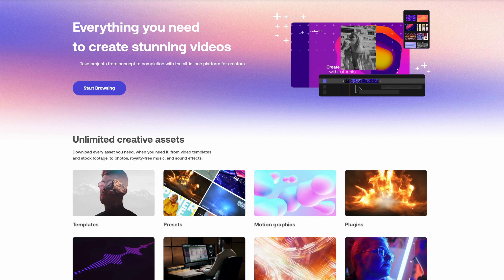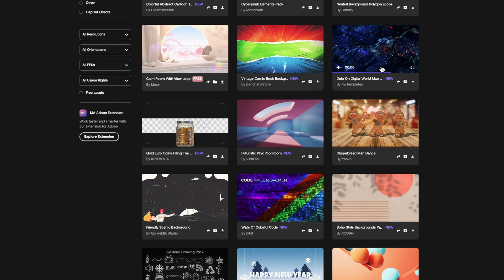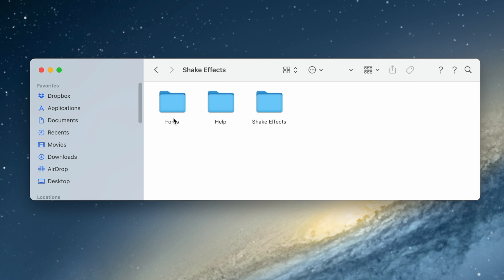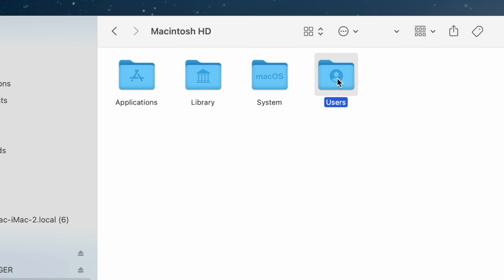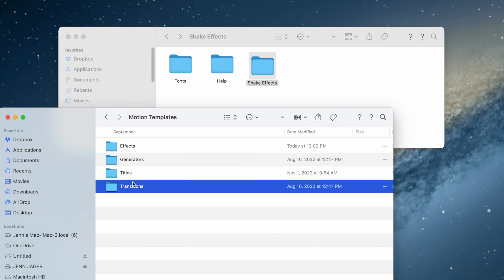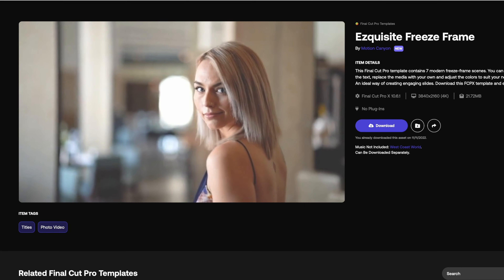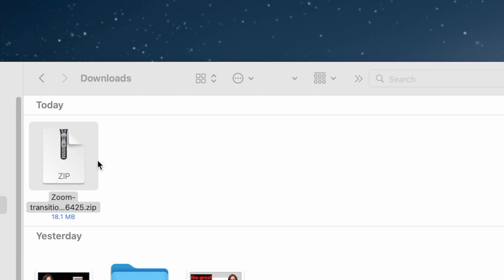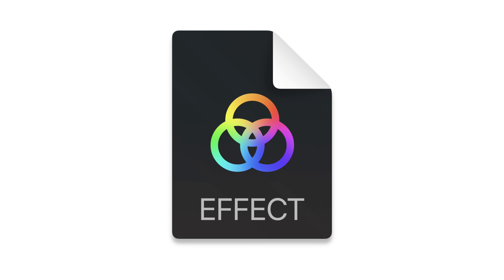How to Install Motion Array Plugins in Final Cut | And WHY this is so confusing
Are you having a hard time installing templates and plugins from Motion Array on Final Cut Pro?  It's not just you! Today, I'll show you how to install Motion Array templates on your Mac so you'll never have trouble again.

Guys, if you haven't tried Motion Array yet, you can get it